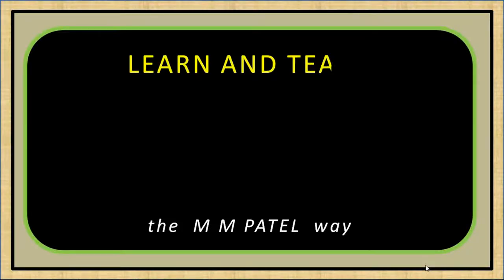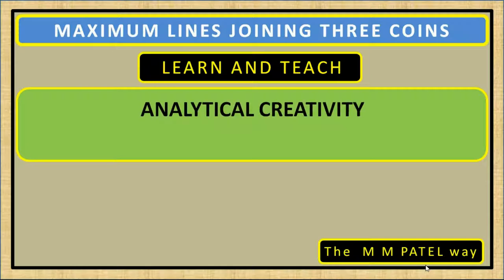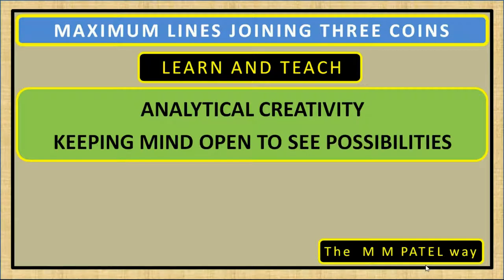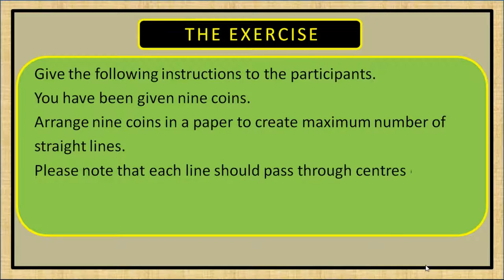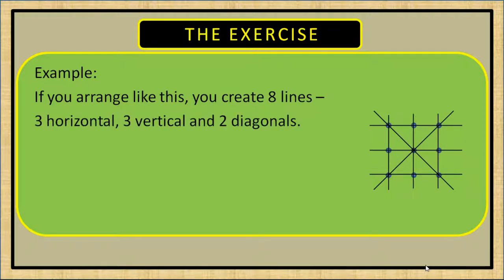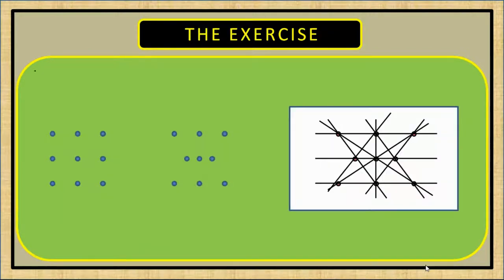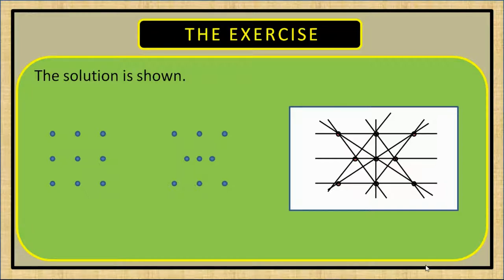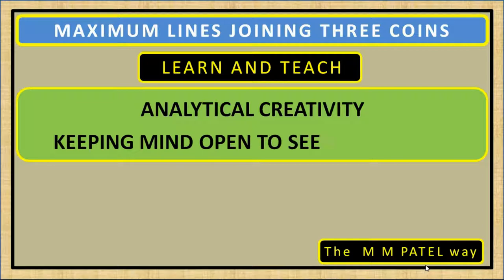057 MANAGEMENT AND LEADERSHIP GAMES MAXIMUM LINES JOINING THREE COINS